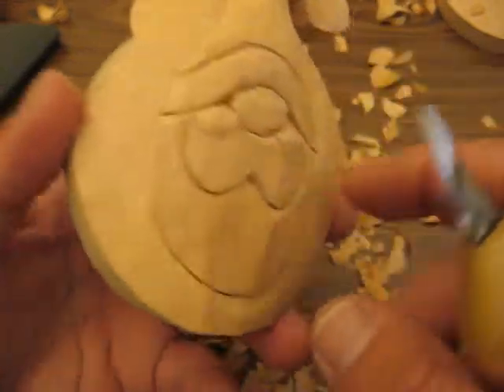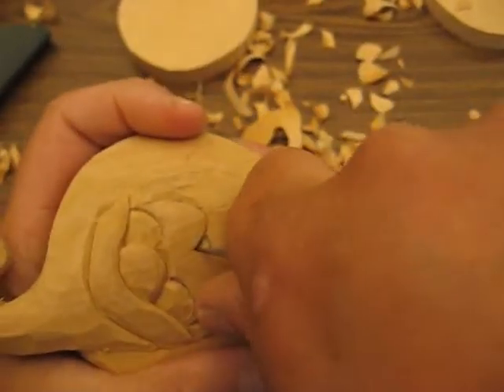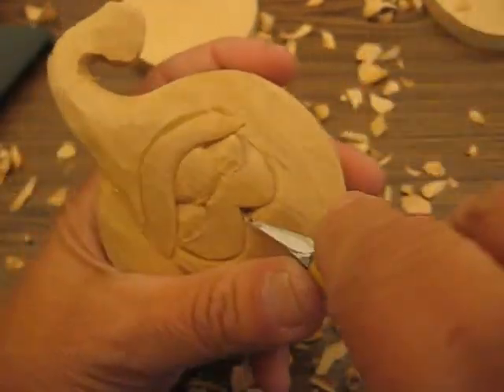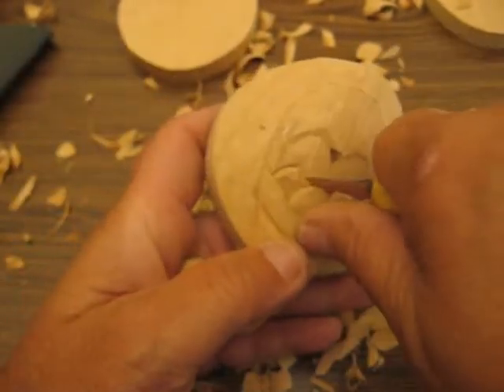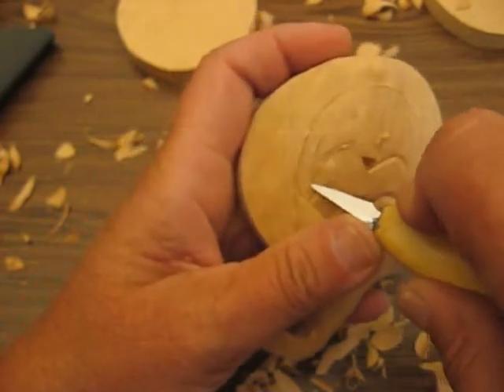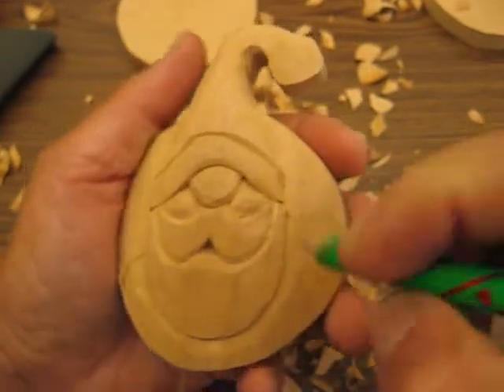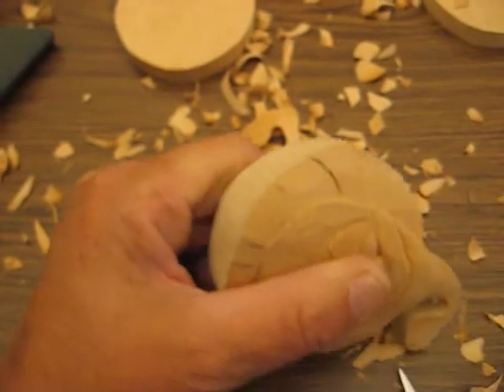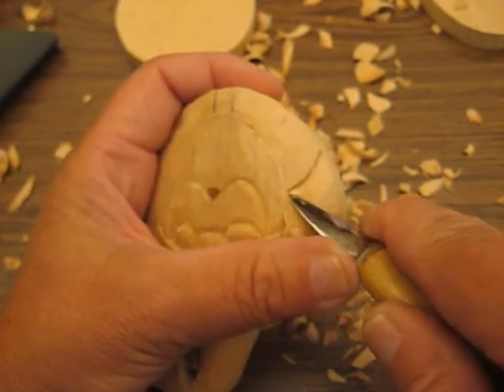SANTA HOBO RELIEF ORNAMENT #6